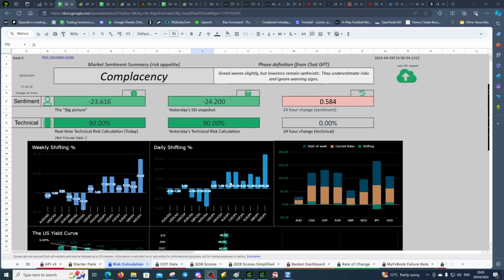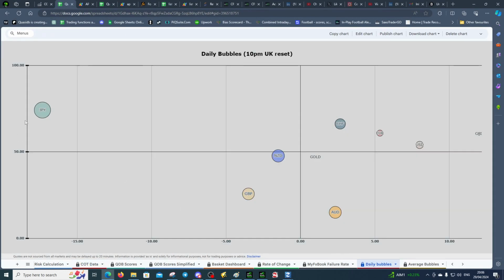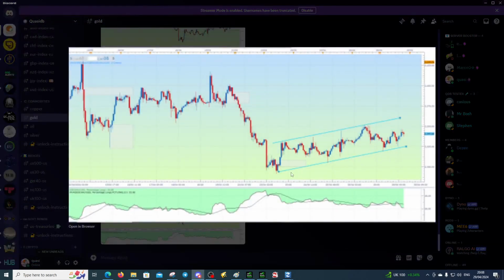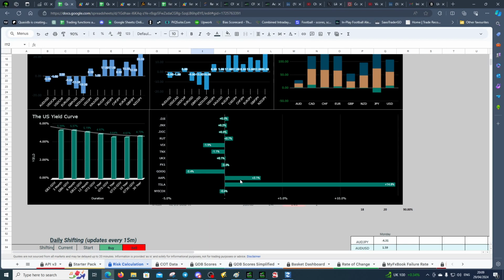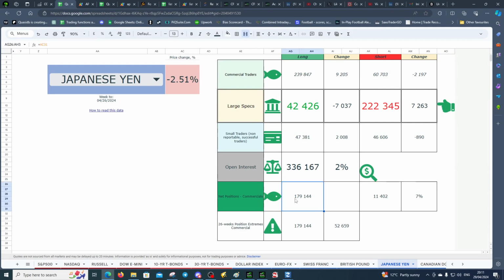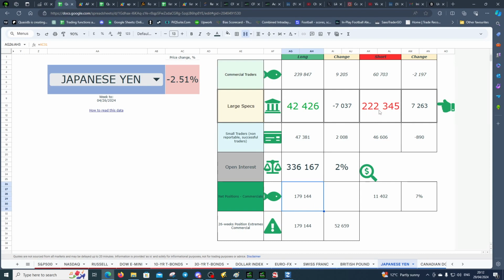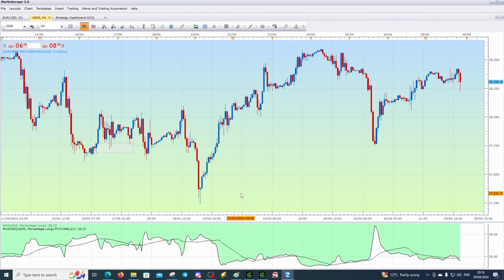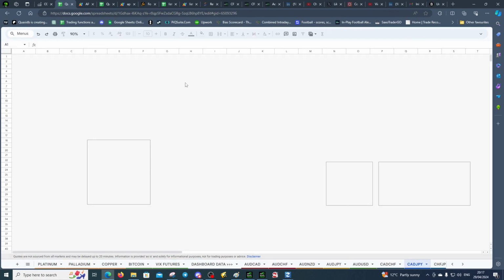Retail sentiment update for the QDB service (29_04_24) 🔥🤖👀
Monday Evening Bulletin

Today's mood is one of "Euphoria" / "Complacency".

The BOJ intervention occurred as anticipated; the rationale was to pre-empt the FOMC/NFP events, which could have introduced excessive volatility (it already created a lot of turmoil, without US data)

The retail crowd have bought the dip in xxx/JPY, a technically sound move as they are in an upward trend on larger timeframes. We will have to see how that JPY bubble plays out.

Should there be any issues with the sheet lagging, please alert me. The latency upon opening may be attributed to the COT data.

Maintaining positions in xxx/JPY longs by the majority could potentially bring the JPY bubble lower on Y axis.

Here on the bubble chart, X represents time and Y denotes positions. ❗

The significance of sentiment in directional analysis is something I've elucidated. It's crucial to consider buying JPY (or selling xxx/JPY) only if the JPY bubble deflates, below 50%.

Currently, gold is forming an ascending channel.

Indices are showing a slight increase in red cells.

Discussing the Japanese Yen from the perspective of COT data, we observe that when commercials reach extreme positions, reversals often ensue. By Sunday's review of the COT data, it's expected that the Large Specs will have reduced their short positions, having pushed the Commercials to their financial brink, which could signal a turning point.

The QDB robot executed only a single trade today due to unsuitable conditions, resulting in a 10 pip loss (-1R). This week's market conditions may not be favourable for the QDB bot's tight stop levels. But next week will be much better for the bot.

Analysis included are the S&P500, US30, and GER40.

Lastly, demonstrated the power of the bubble analysis by showing you CADJPY price performance. 💰

For those interested in joining, this video provides a good overview of the different tiers available

Trade safely at all times!

FAQ